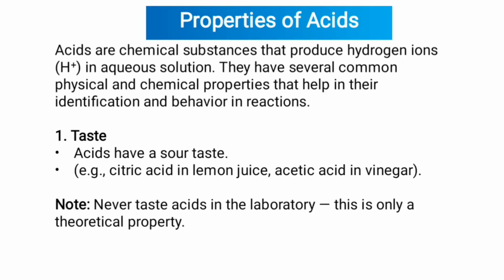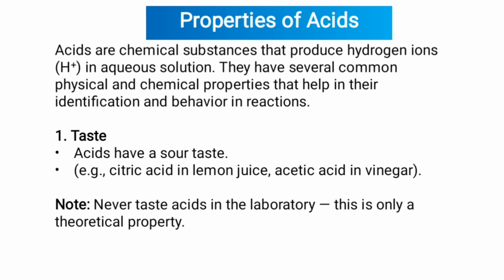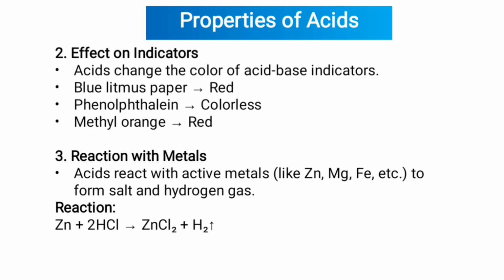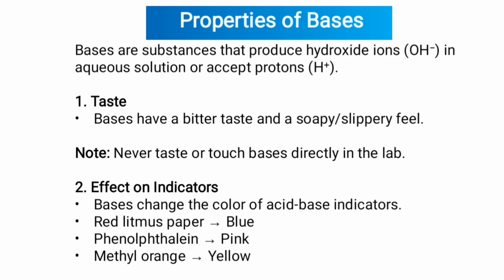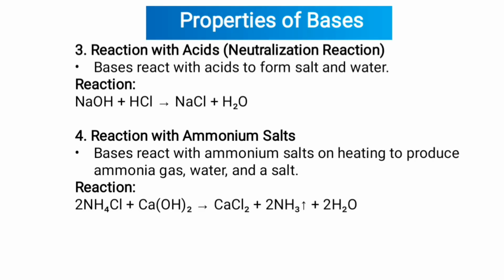Properties of Acids, Bases & Salts Explained | Reactions & Characterustics@ChemistryClass-9-10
Explore the fundamental properties of acids, bases, and salts in this detailed video lecture. Discover their physical and chemical characteristics, how they react with other substances, and their behavior in various situations. Perfect for students and learners of chemistry!